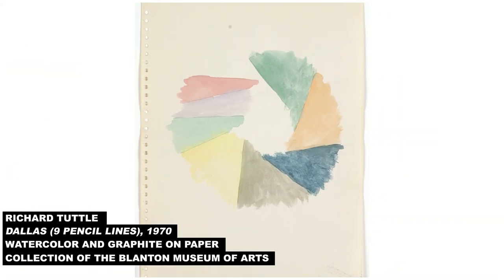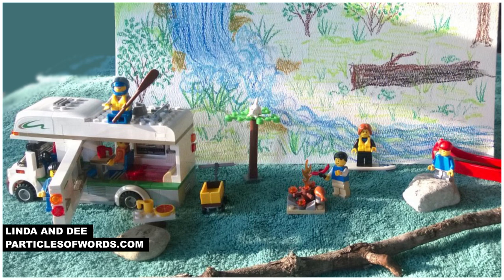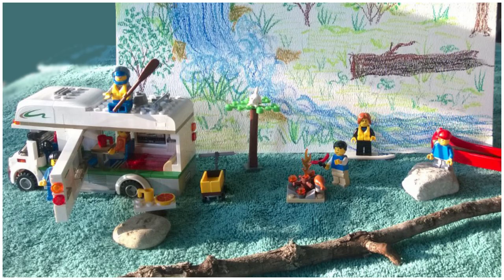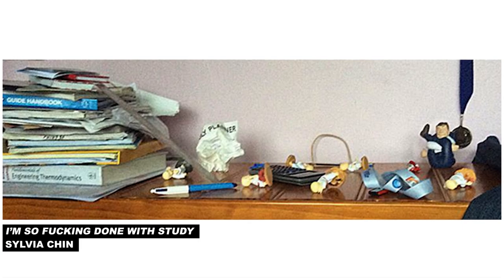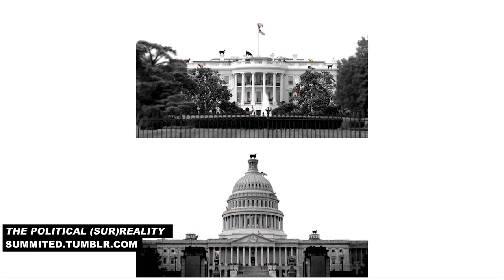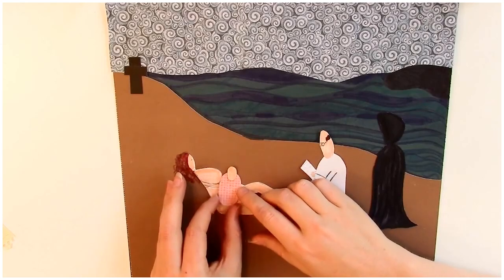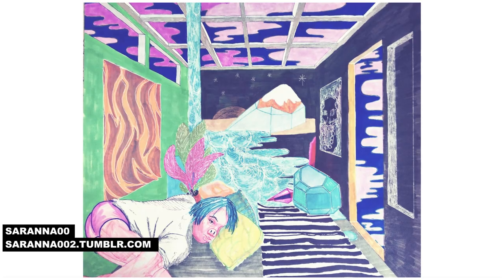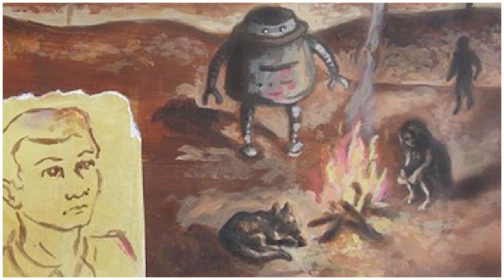Draw a Psychological Landscape - Responses | The Art Assignment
Pre-order our book YOU ARE AN ARTIST (which includes new assignments!)

In which we feature some of the best and most interesting responses to Robyn O'Neil's Art Assignment to draw a psychological landscape

Many thanks to all of you who have submitted responses, and we hope you continue to make psychological landscapes and share them with us. Extra special thanks to those of you whose responses we feature in this video: